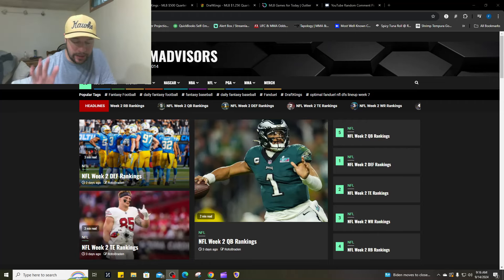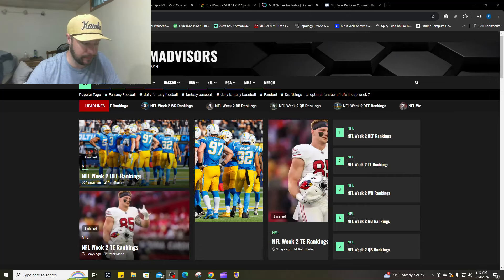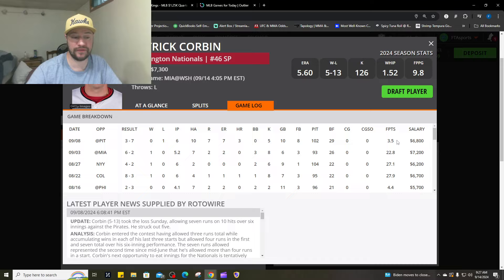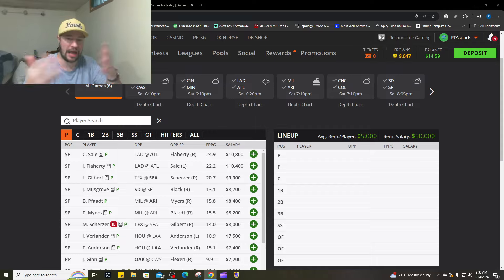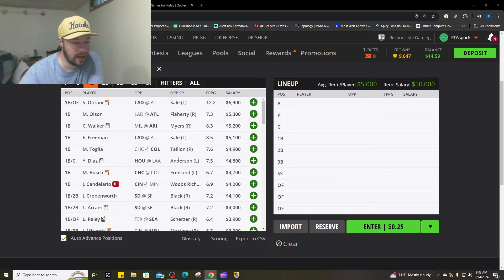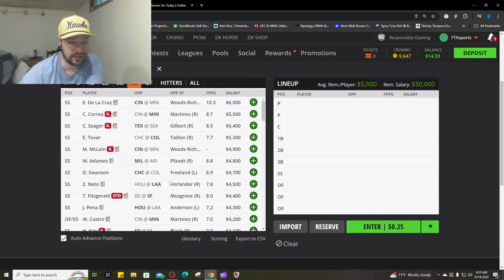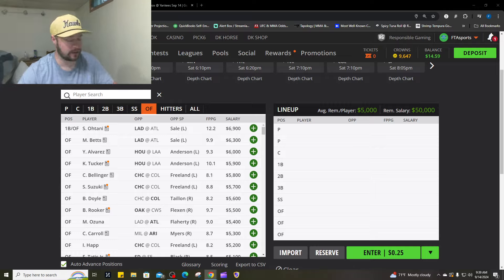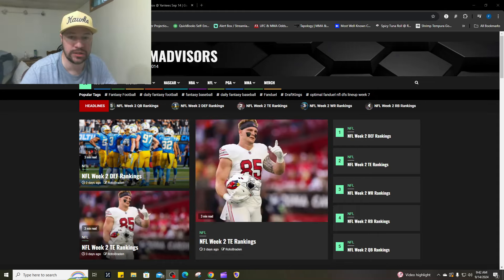MLB DFS Picks Today 9/14/24 | DAILY RUNDOWN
MLB DFS 9/14/24 Advice for Fanduel and DraftKings Advice can be used for the 15 games today.  FantasyTeamAdvisors is very excited to be able to provide you with some MLB content once again. Let’s dig in!

Today's Article: No Article Today